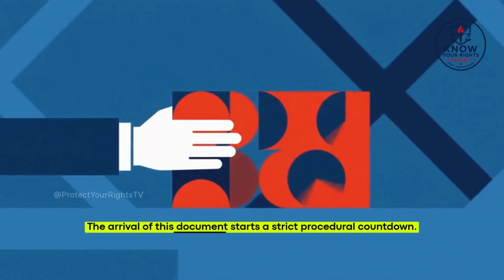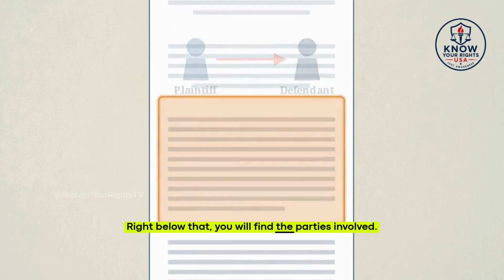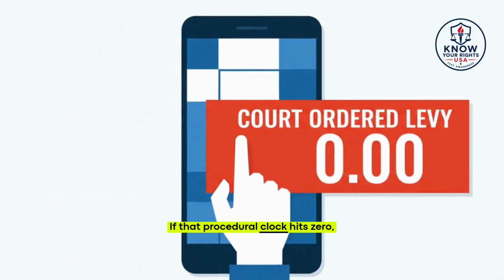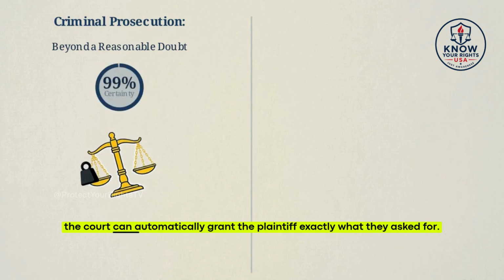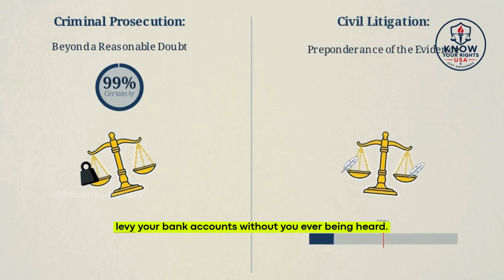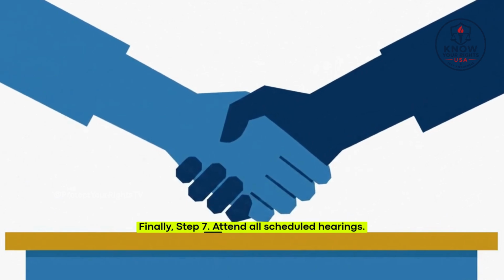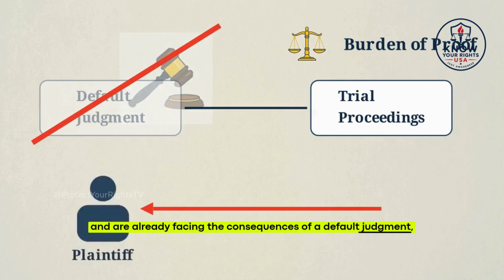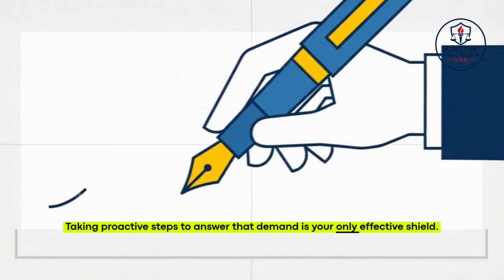You've Been Sued — Do This Before the Clock Hits Zero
The moment a legal envelope arrives, a clock starts ticking. You've been served with a civil summons. Your immediate instinct might be to ignore it — but that's exactly how people lose their bank accounts, wages, and property without ever being heard. This video walks you through how to read the document, stop the clock, and shift the burden back onto the person suing you.

⚖️ FIRST — UNDERSTAND WHAT CIVIL MEANS:
A civil lawsuit operates differently than a criminal one. You aren't facing jail time — but your BANK ACCOUNTS, PROPERTY, and BUSINESS are now targets. And because this is civil, the SIXTH AMENDMENT right to a public defender does NOT apply. Hiring an attorney is YOUR responsibility alone.

🚨 WHY YOU CAN'T IGNORE IT:
Ignoring the paperwork hands a massive advantage to the person suing you. To stop the clock, you must understand the document:
- THE HEADER establishes the court's JURISDICTION
- THE PARTIES — the "PLAINTIFF" (the entity suing you) and the "DEFENDANT" (you)
- THE COMPLAINT — the core of the lawsuit, listing exactly what the plaintiff claims you did and the monetary DAMAGES they're demanding

📝 ARGUING DOESN'T COUNT — ONLY A FILING DOES:
Arguing with the plaintiff or their lawyer carries NO weight. You must submit a formal WRITTEN FILING directly into the official court record. This is the only way to stop the plaintiff's version of events from becoming the undisputed legal truth.
⏰ If the procedural clock hits zero without a response (often 21–30 days depending on your court), the judge will likely issue a "DEFAULT JUDGMENT" — allowing the plaintiff to GARNISH your wages or LEVY your bank accounts without you ever being heard.

📊 THE LOWER CIVIL STANDARD (why this matters):
In a criminal trial, guilt must be proven "beyond a reasonable doubt" (a near-certainty — sometimes informally illustrated around 99%, though courts refuse to assign it a number). In civil litigation, the standard is "PREPONDERANCE OF THE EVIDENCE" — the plaintiff only needs to prove a GREATER THAN 50% chance you're liable. This lower threshold is exactly why O.J. Simpson was acquitted in criminal court but found LIABLE in a civil trial. The state won't provide a lawyer, but you can seek private counsel or CIVIL LEGAL AID clinics.

✅ THE PROTECTION PROTOCOL:
1️⃣ FILE a correctly formatted response with the court clerk BEFORE the deadline
2️⃣ GET A STAMPED RECEIPT as proof you filed
3️⃣ ATTEND all scheduled hearings
Completing these steps STOPS the default judgment and shifts the burden of proof back to the plaintiff — forcing them to actually EARN their judgment in court.

🆘 ALREADY MISSED THE DEADLINE? — THE "MOTION TO VACATE":
If you're already facing a default judgment, you have one final option: a MOTION TO VACATE. This asks the judge to set aside the judgment and reopen the case. These are NOT granted lightly — you must prove a legal standard like "EXCUSABLE NEGLECT" (a severe emergency — note that simply forgetting or being too busy usually does NOT qualify) or demonstrate the initial summons was INVALID.

💡 The civil system does NOT protect passive participants. Taking proactive steps to answer is your only effective shield.

TIMESTAMPS
00:00 The envelope arrives — the clock starts
00:20 Civil vs criminal: no public defender
00:41 Why ignoring it is a disaster
00:50 How to read the summons
01:31 Why arguing doesn't count — only filing does
01:50 The default judgment danger
02:17 The lower civil standard (the O.J. example)
03:01 The protection protocol
03:25 Already missed the deadline? The motion to vacate